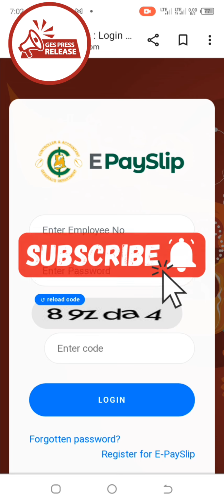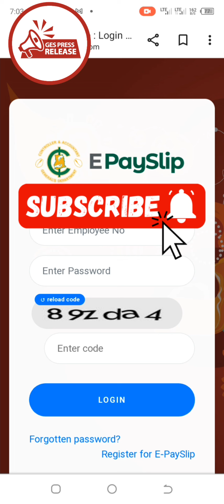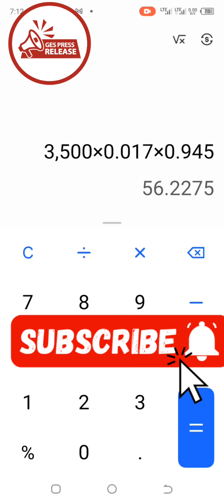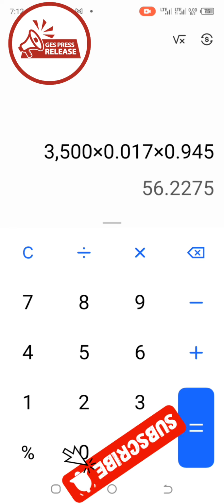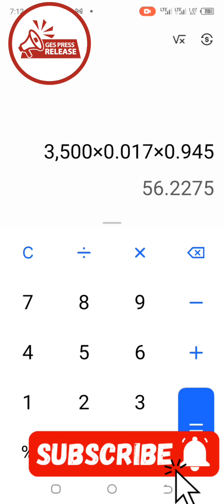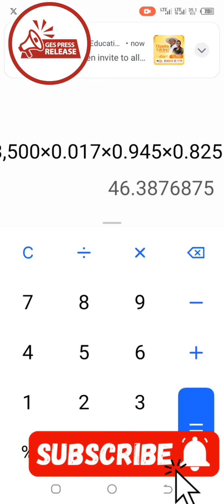Salary point jump percentage disclosed & how to calculate exact amount that's added after point jump